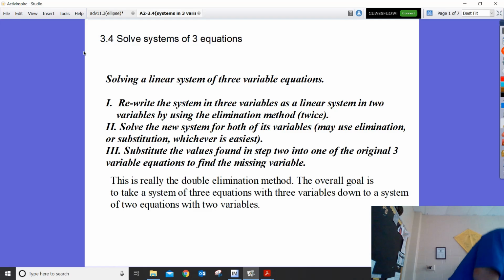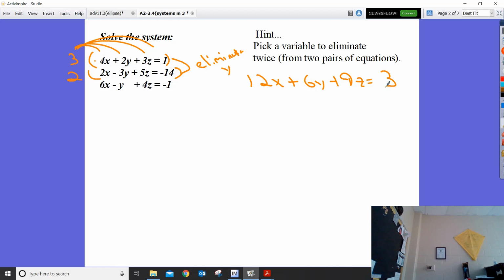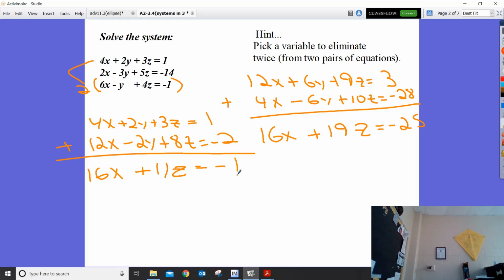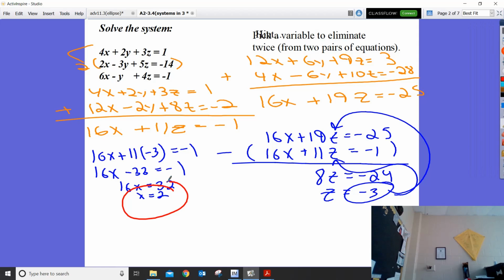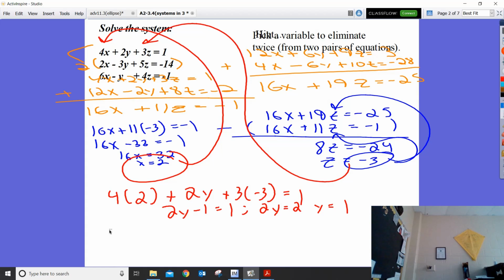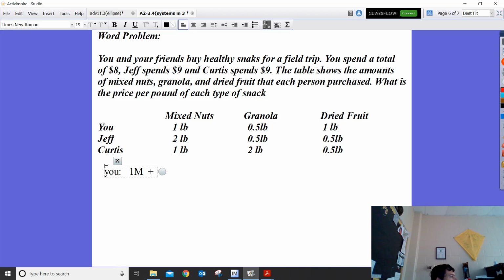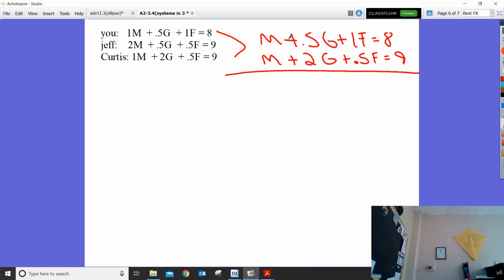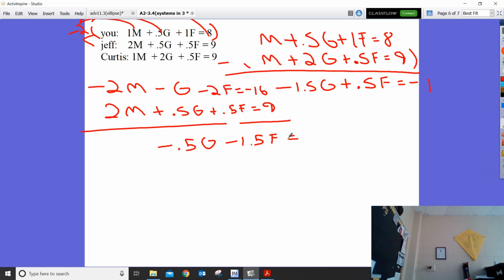a2 3 4day1